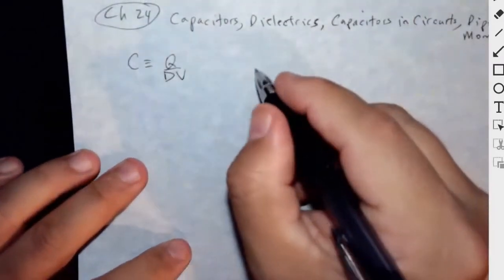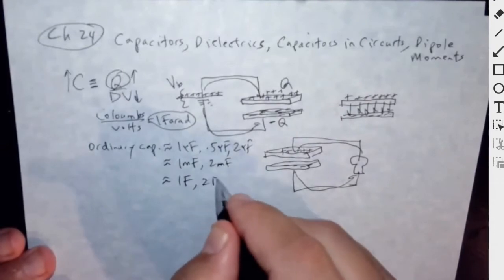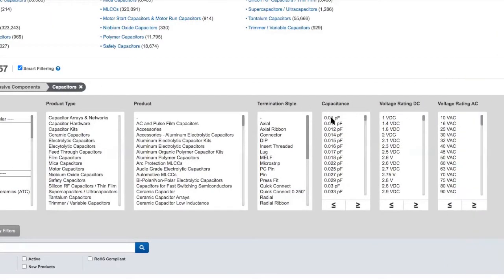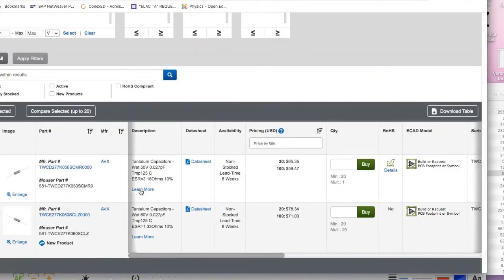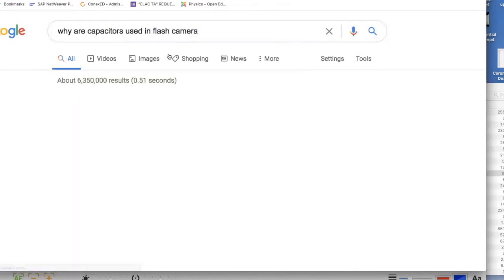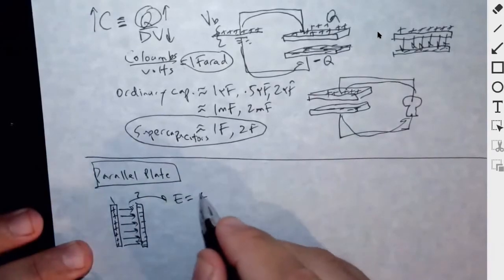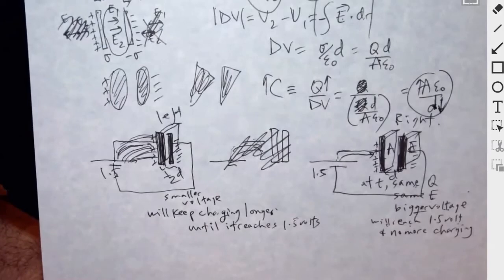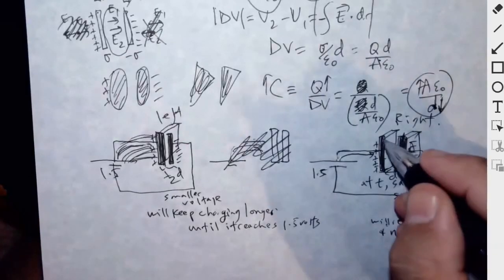Capacitors Theory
This video explains the nature, uses, and prices of Capacitors and what the definition of Capacitance is and uses it to derive the equation of a Parallel Plate Capacitor.